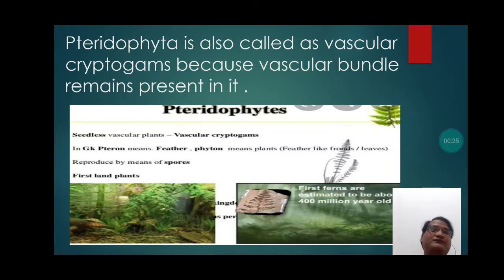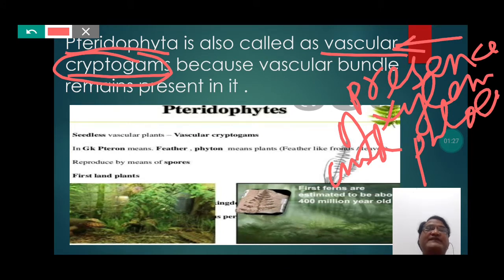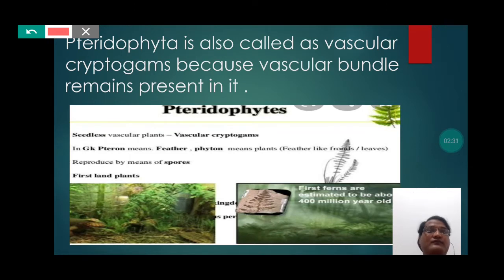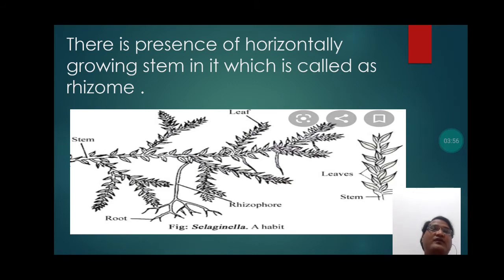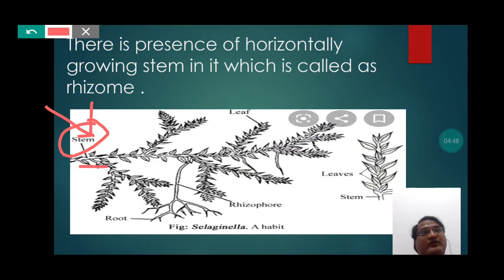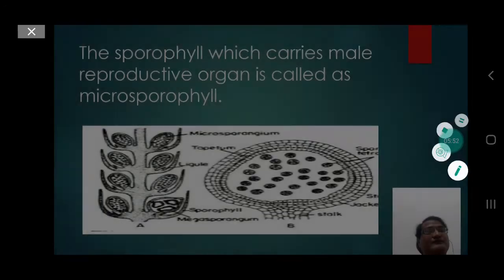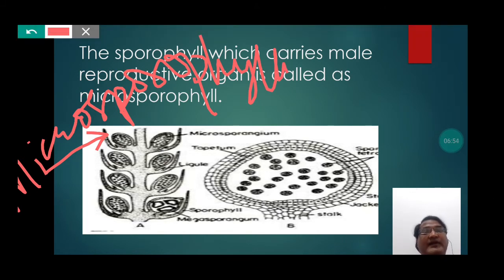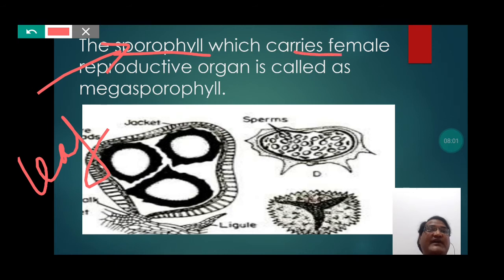4 July 2021